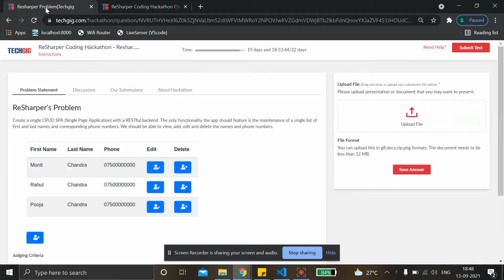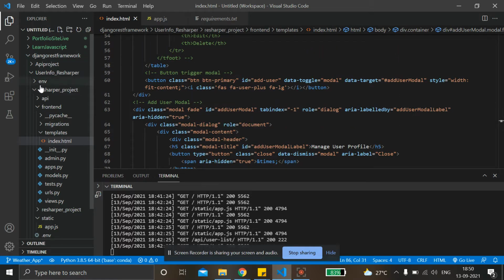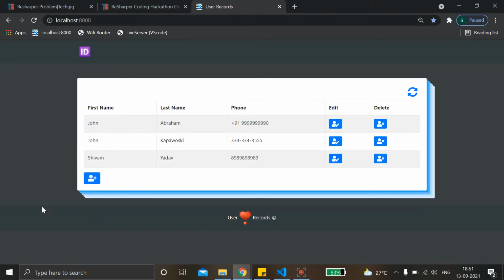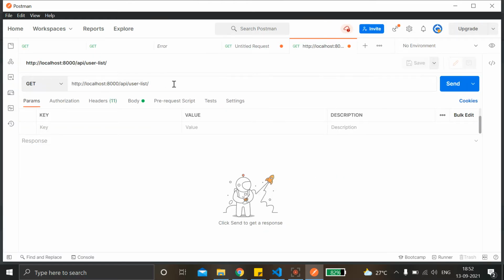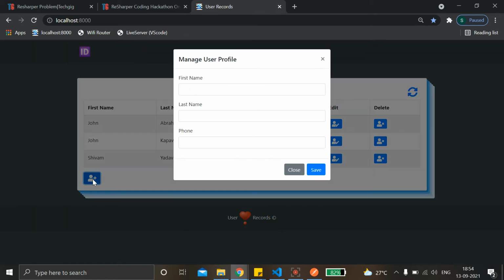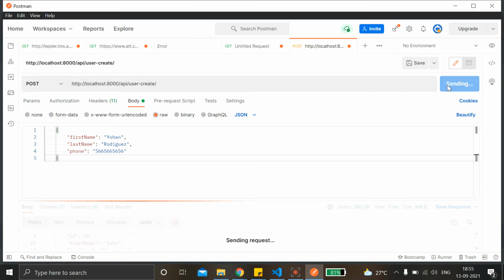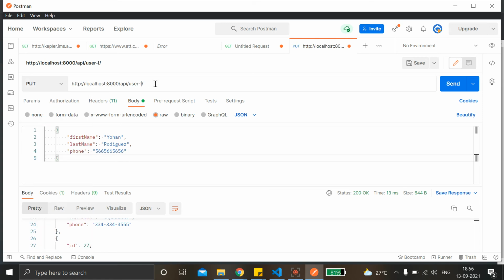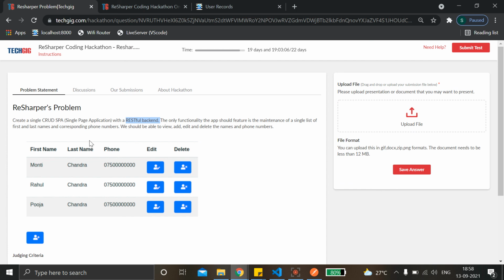ReSharper's Problem || TechGig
ReSharper's Problem :
Create a single CRUD SPA (Single Page Application) with a RESTful backend. The only functionality the app should feature is the maintenance of a single list of first and last names and corresponding phone numbers. We should be able to view, add, edit and delete the names and phone numbers.